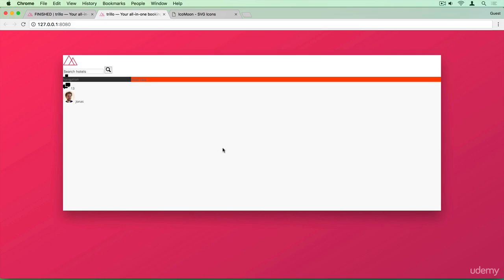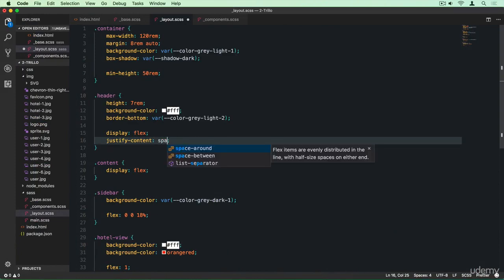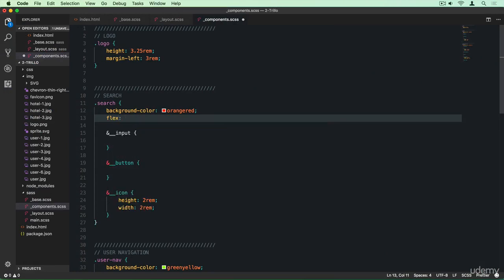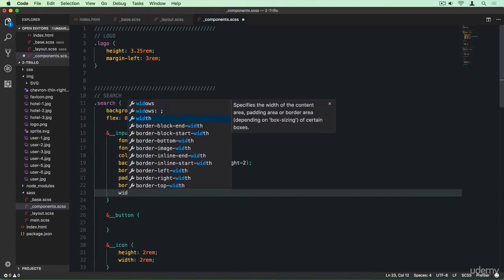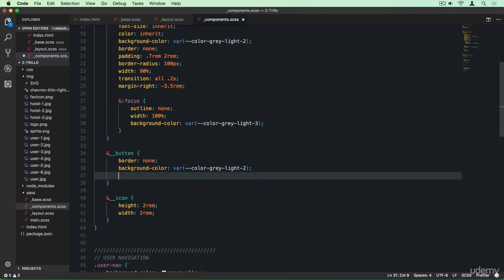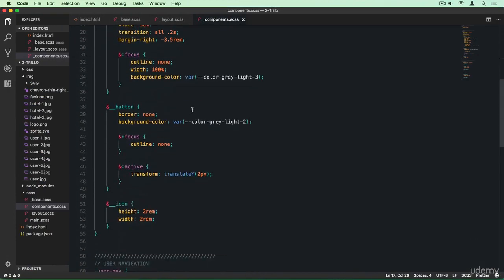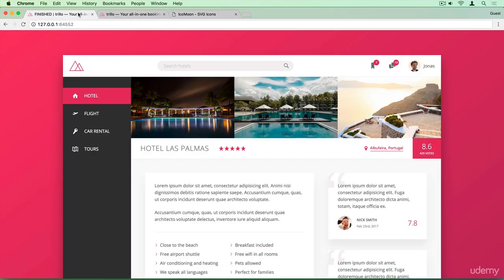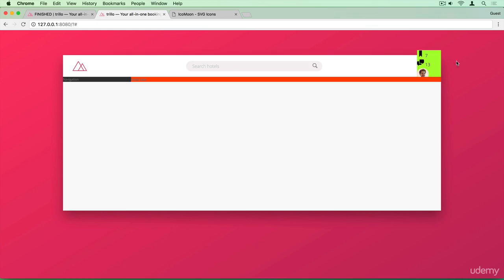Building the Header Part 2 - Tutorial-9